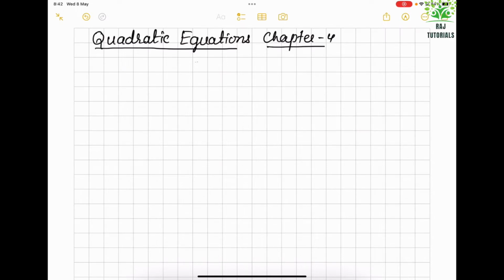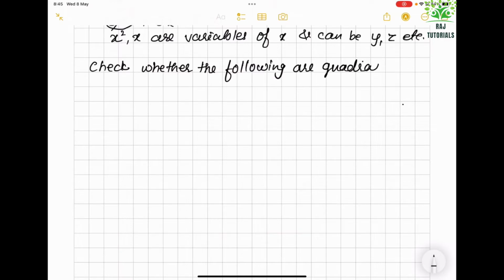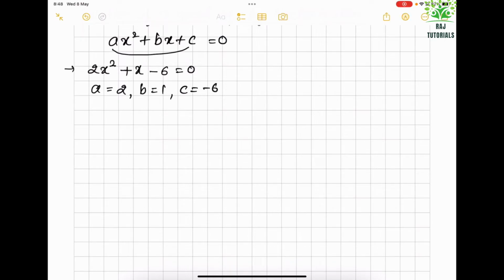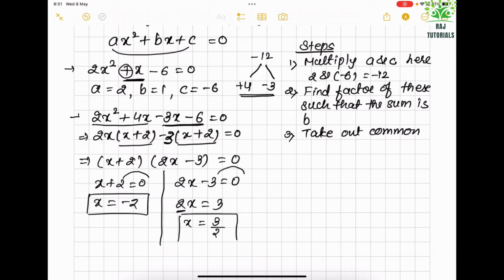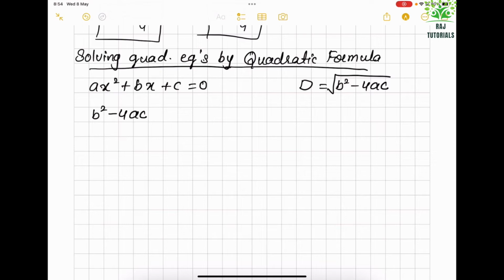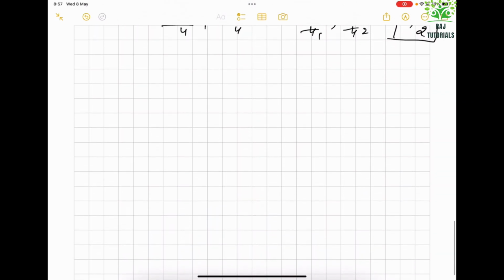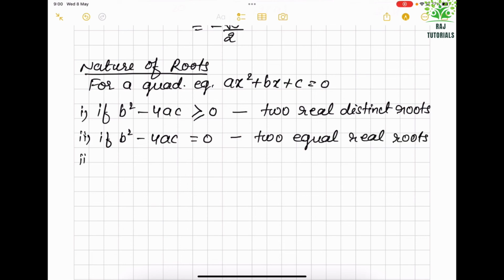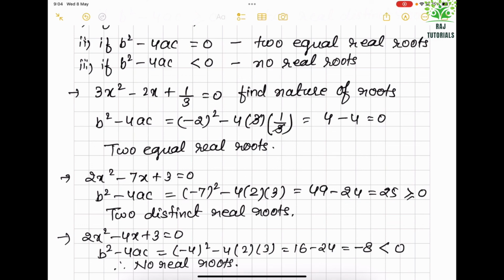Quadratic Equations | Class 10 Maths Chapter 4 | Quadratic Formula | Solving |CBSE Class 10th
Quadratic Equations | CLASS 10 Maths Chapter 4 | One-Shot 🔥😎 2023-25
QUADRATIC EQUATIONS in 60 Minutes | Maths Chapter 4 | Class 10th CBSE Board